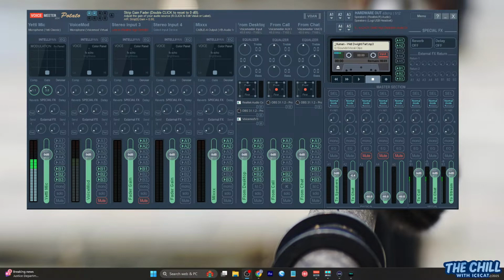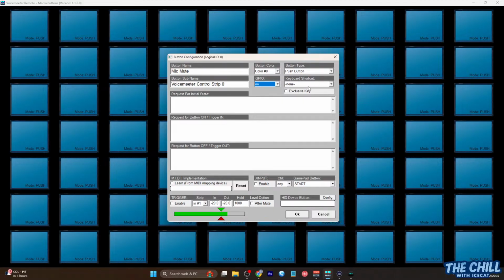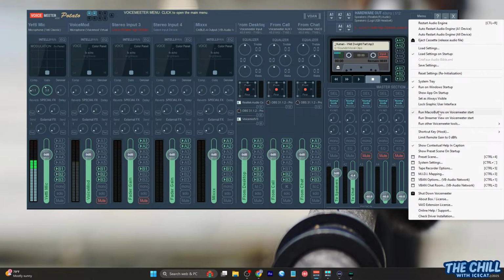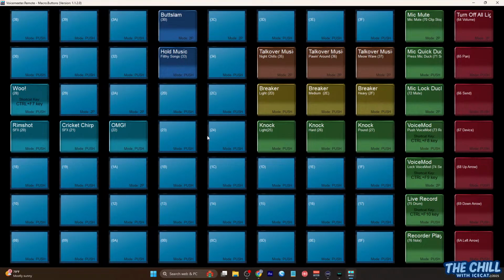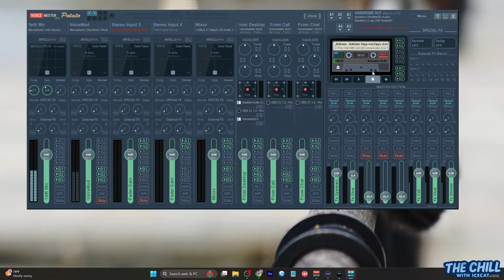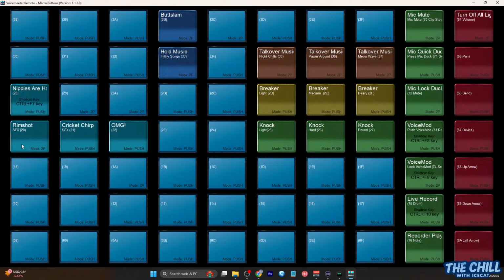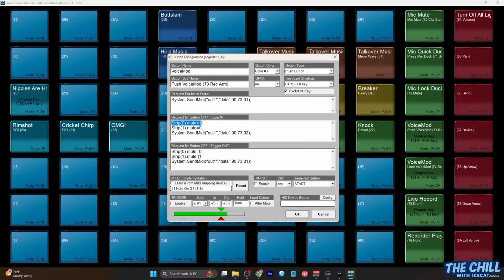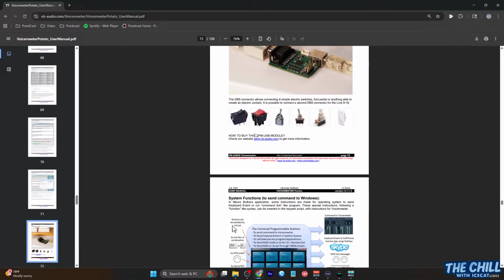IceCat - Voicemeeter Macro Buttons Tutorial